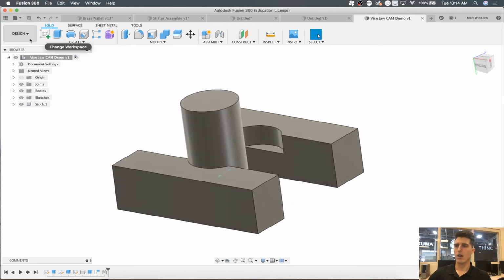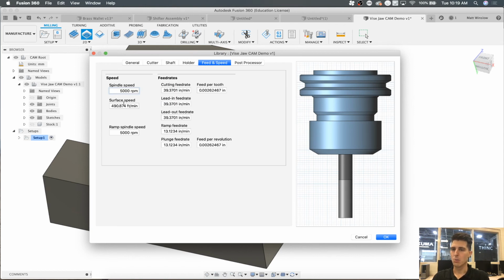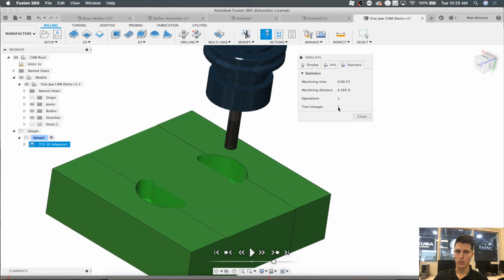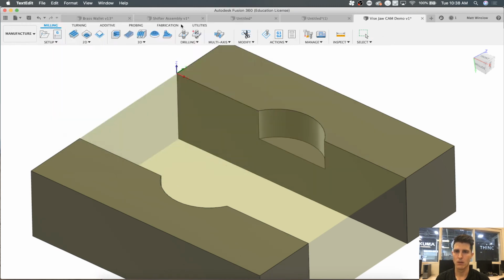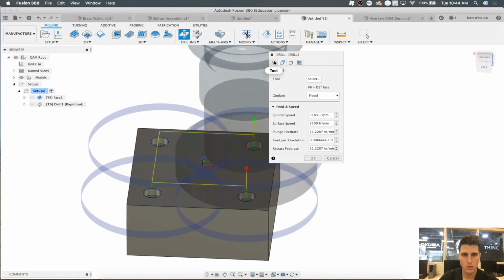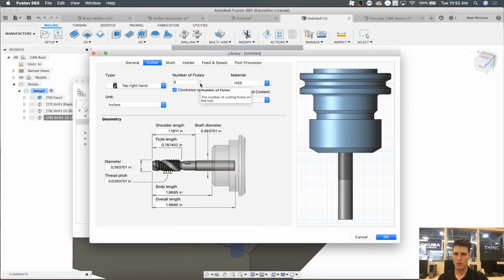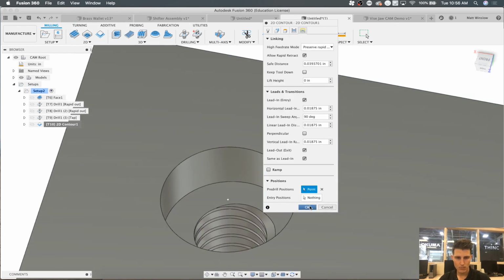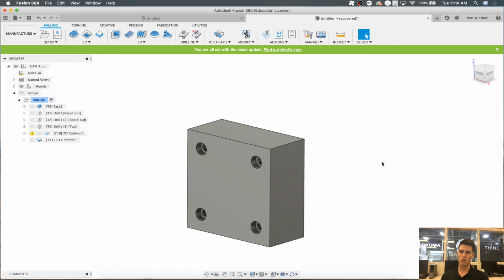Fusion 360 -Part 3 -CAM - Davis Technical College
In part 3, Matt goes over CAM in Fusion 360. Make sure to follow along and pause the video as needed to learn the concepts.